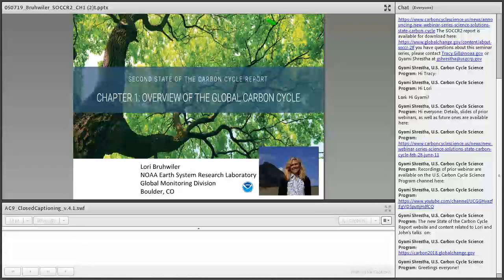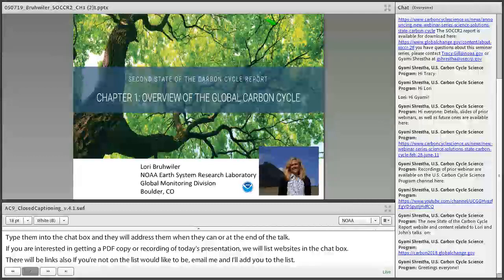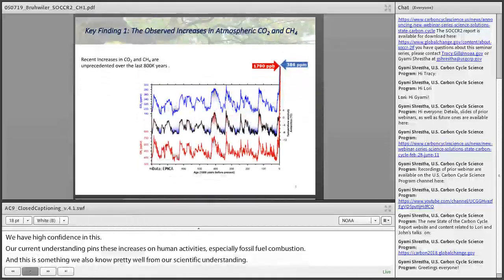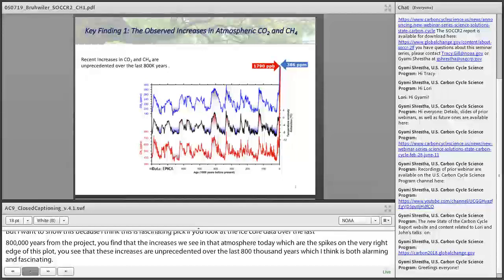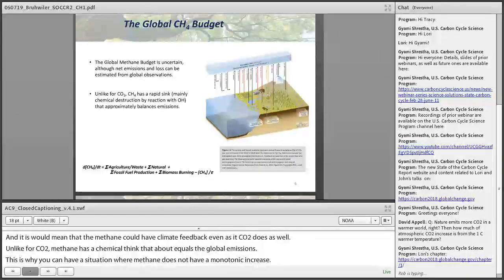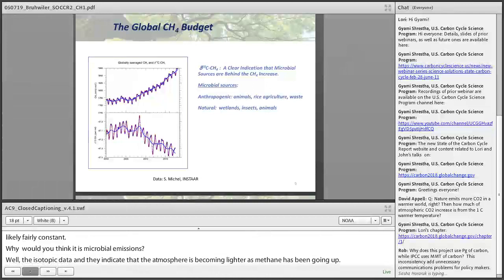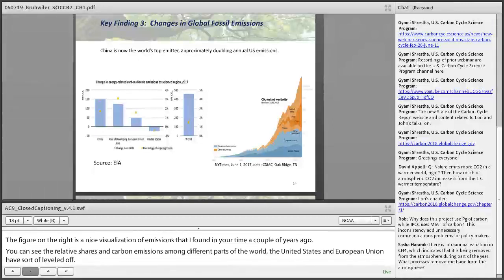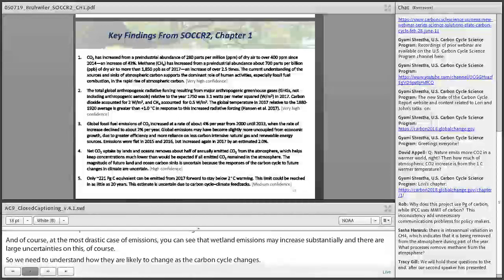SOCCR2 Webinar 11 Drs. Lori Bruhilweiler & John Miller 'Global Carbon Cycle & Understanding Gaps''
Title: An Overview of Global Carbon Cycle: Where are the Gaps in our Understanding?

Speakers from  NOAA/OAR/ESRL, Global Monitoring Division:
1. Overview of Global Carbon Cycle webinar: Dr. Lori Bruhwiler, Physical Scientist
2. Atmospheric Carbon Cycle webinar: Dr. John B. Miller, Physical Scientist & Chief of the Carbon Cycle Greenhouse Gases Group

for details. for the State of the Carbon Cycle Report decadal assessment of carbon across North America.

Seminar 11 in the Series, "From Science to Solutions: The State of the Carbon Cycle Seminar Series". We are hosting this State of the Carbon Cycle Report (SOCCR2) special seminar series on Tuesdays, 12-1pm ET, Feb. 26 - June 11, 2019 in collaboration with the OneNOAA Science Seminar Series.

Sponsors: U.S. Carbon Cycle Science Program Office/UCAR and NOAA's National Ocean Service Science Seminar; coordinators are Dr. Gyami Shrestha, Director of the U.S. Carbon Cycle Science Program Office & Tracy Gill from NOAA.

When: Tuesday, May 7, 2019, 12-1pm EDT

Abstract:
Atmospheric carbon dioxide has increased from a preindustrial abundance of 280 ppm to over 400 ppm, an increase of 43%. Methane has increased from a preindustrial abundance about 700 ppb to more than 1,850 ppb, an increase of over 2.5 times. The current understanding of the sources and sinks of atmospheric carbon supports a dominant role for human activities, especially fossil fuel combustion, in the rapid rise of atmospheric carbon. As of 2017, the anthropogenic radiative forcing was 3.1 W/m2, with CO2 accounting for 2 W/m2, and CH4 accounting for 0.5 W/m2. Global fossil fuel emissions of CO2 increased at a rate of about 4% per year until 2013, when the rate of increase abruptly declined. Emissions were flat in 2015 and 2016, but increased again in 2017 by an estimated 2.0%. About half of anthropogenic CO2 is taken up by lands and oceans, and this keeps atmospheric concentrations much lower than they wold otherwise be. The magnitude of future land and ocean carbon sinks is uncertain because the responses of the carbon cycle to future changes in climate are uncertain. The Intergovernmental Panel on Climate Change (IPCC 2013) estimated that to have a 66% chance of limiting the warming to less than 2°C since 1861–1880 will require cumulative emissions from all anthropogenic sources to stay below about 1,000 Pg C, meaning that only 221 Pg C equivalent can be emitted from 2017 forward. Current annual global CO2 emissions are approximately 10 Pg C per year, so this limit could be reached in as little as 20 years.

About the Speakers:
Dr. Lori Bruhwiler is a physical scientist at the NOAA Earth System Research Laboratory, Global Monitoring Division in Boulder, Colorado. Her research interests include understanding past and future budgets of CO2, CH4 and other greenhouse gases using atmospheric transport models and data assimilation techniques. Lori has spent her entire career so far at NOAA, beginning with her postdoctoral thesis on stratospheric chemistry at the NOAA Aeronomy Laboratory (now ESRL CSD). She went on to the NOAA Geophysical Research Laboratory where she worked with models of stratospheric chemistry and dynamics, before joining the GMD Carbon Cycle Group. Lori earned her undergraduate degrees in Physics and Mathematics from the University of Texas at Austin, and her PhD from the University of Colorado, Boulder.

Dr. John B. Miller works as a carbon cycle scientist with the National Oceanic and Atmospheric Administration’s Earth System Research Laboratory (NOAA ESRL).  John is also the Chief of the Carbon Cycle Greenhouse Gases Group at the NOAA ESRL. His research focuses on the emission and absorption of the greenhouse gases carbon dioxide and methane in the atmosphere at regional and global scales.  He uses both modeling of measurements of CO2 and CH4 and their stable and radioisotopes to better understand the processes responsible for their source and sink variations. His specific interests are in fossil fuel combustion emissions of carbon dioxide at the national and global scales, the relationship between the Amazon forest and greenhouse gas emission and absorption and how these impact global climate. John received his Ph.D. in chemistry from the University of Colorado in 1999, was a National Research Council post-doctoral fellow at NOAA from 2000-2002 and has been a research scientist at NOAA since then.  He has been an author on 110 peer-reviewed scientific journal articles.  He has also been a contributing author for the World Meteorological Organization quadrennial assessment of ozone depletion, the Intergovernmental Panel on Climate Change (IPCC) Fourth Assessment Report and other international reports. Recently, John served as a lead author of the Second State of the Carbon Cycle Report (SOCCR2), an interagency U.S. government-led decadal assessment of carbon cycle science across North America.